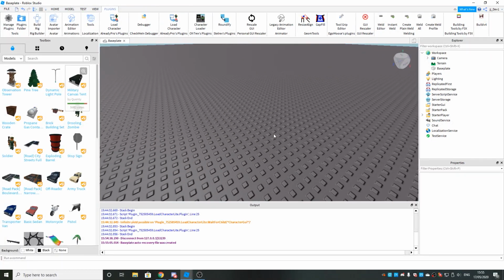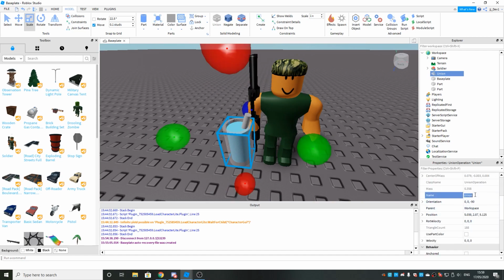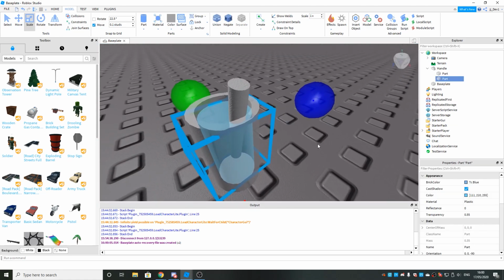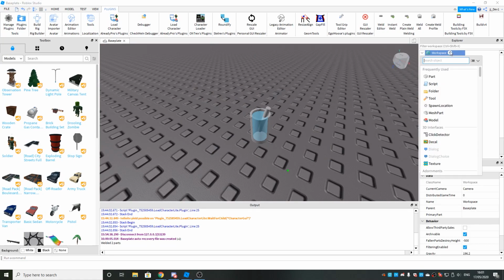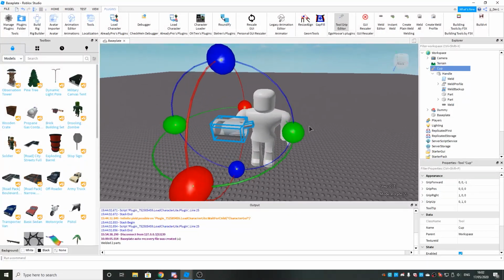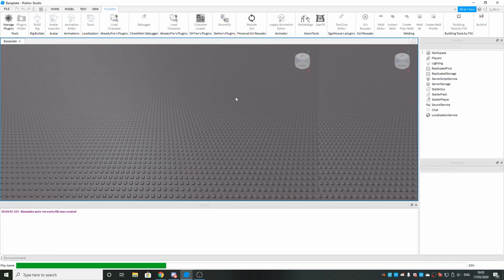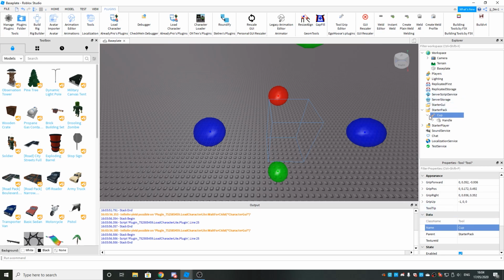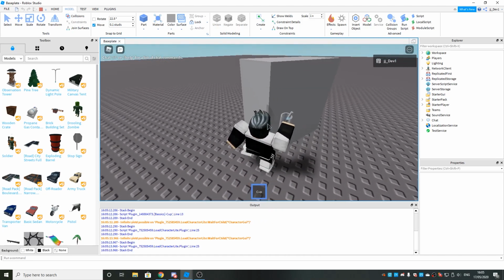HOW TO MAKE A MULTIPLE PART TOOL | Roblox Studio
Hi, this video will show you how to create a tool with multiple parts in Roblox Studio!